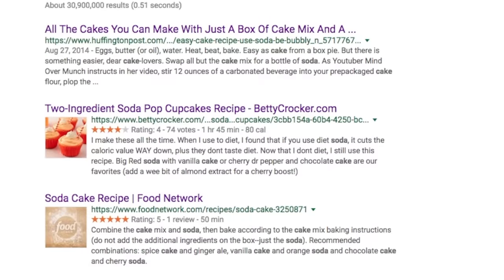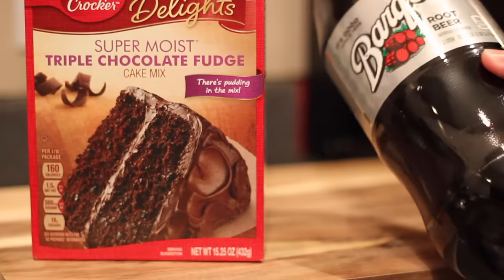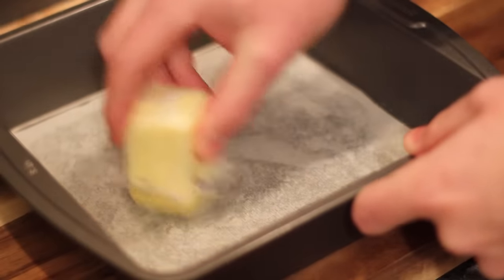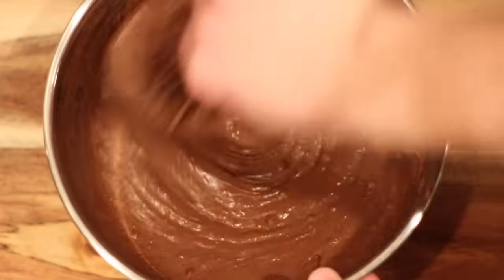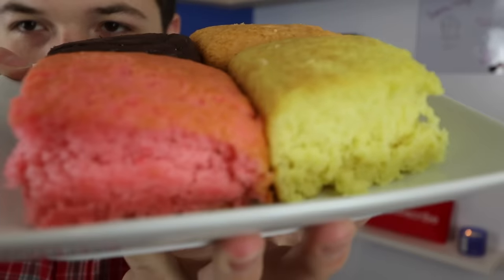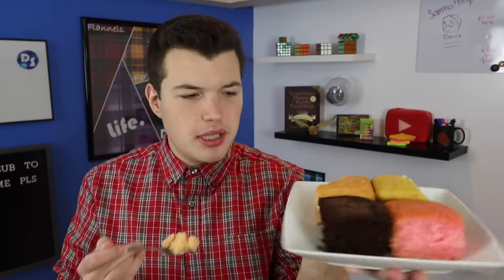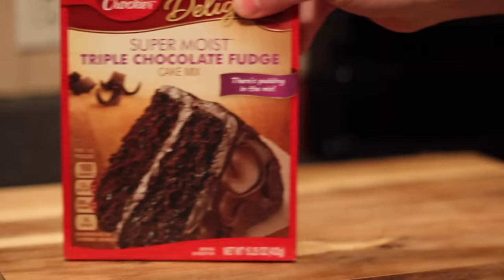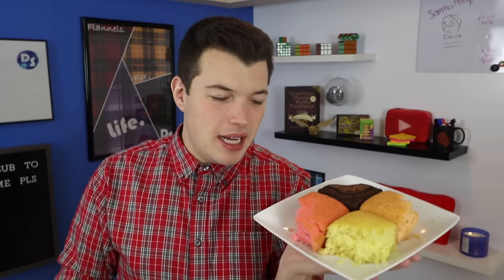2 Ingredient Soda Cake Review- DIY Test #12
Theres no possible way these can come out good. Right..?